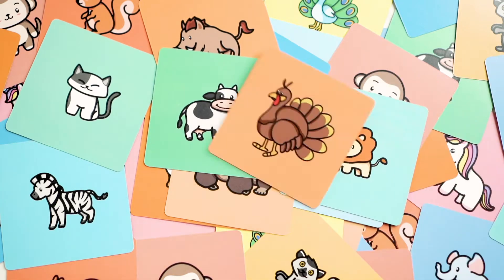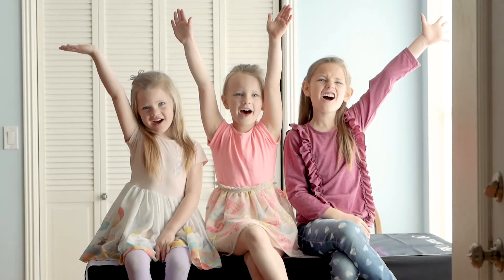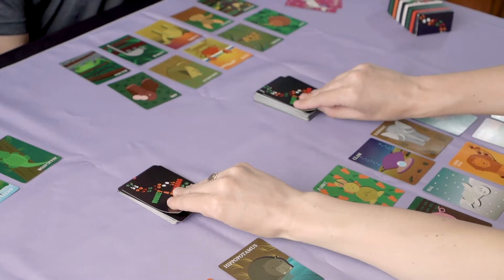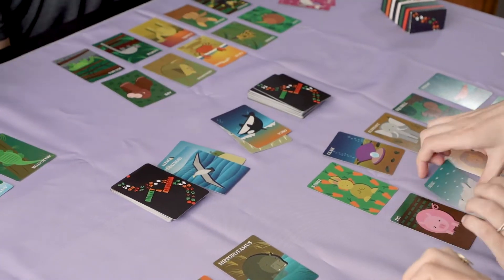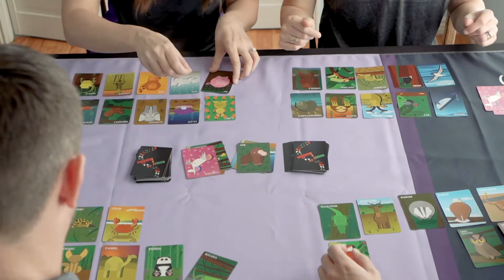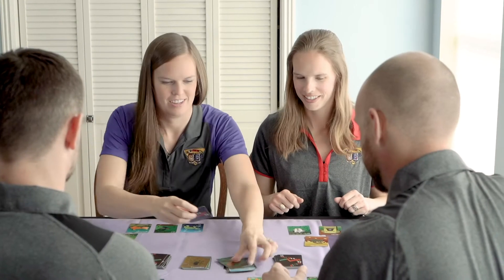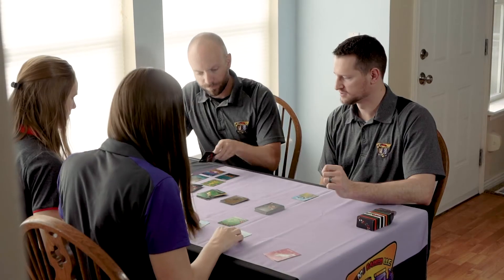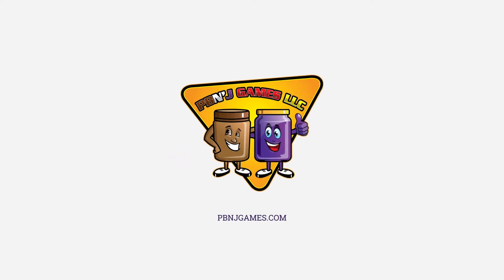Monkey Yak Kangaroo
Monkey Yak Kangaroo is a quick game of matching letters! These super easy instructions will get you buzzing, roaring, and hooting in less than 3 minutes so that you can get to the good stuff.

Hand out 3 unicorns to each player. Just when you think the world is void of magic, the unicorn appears and brightens your day. If play slows down, nobody has an animal card that can be played, or you're just feeling the unicorn magic calling, you can throw down a unicorn and an animal card. Shuffle the deck and hand out 14 cards to each player. You may lay these out in front of you or hold them in your hand. The remaining cards are separated into 2 decks. Play begins by flipping over a card from each deck. Any player who has a card whose first letter matches one or both of the last letters on the face up cards, quickly slaps their card/cards down saying the animal's name. Everybody plays at the same time. Play continues until a player plays all of his/her cards and is declared the winner!

If a lion, bee, or owl is played (sound cards), make that creature's sound! The louder the better. (Warning: your neighbors might hear and will either want to join in on the fun, or they'll call animal control, and you'll have some explaining to do!)